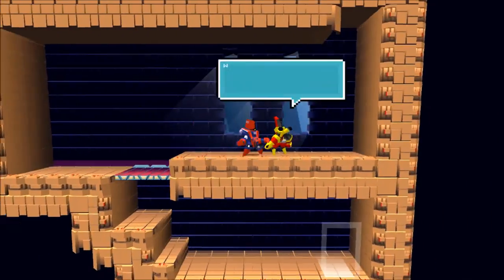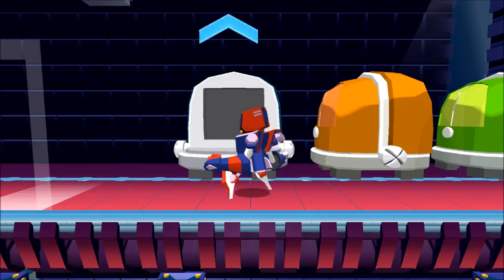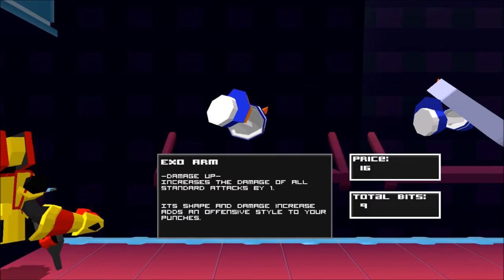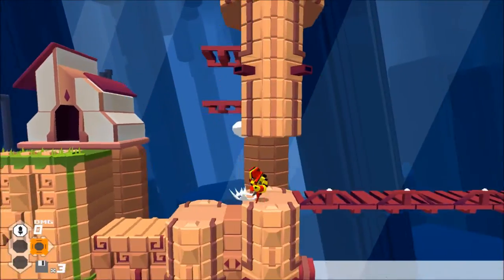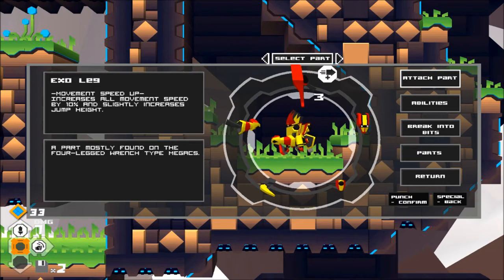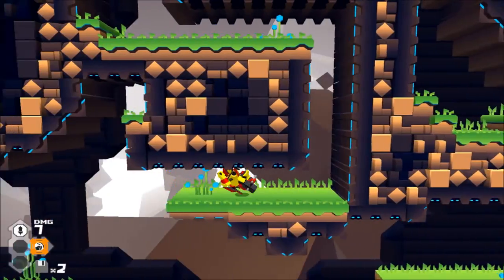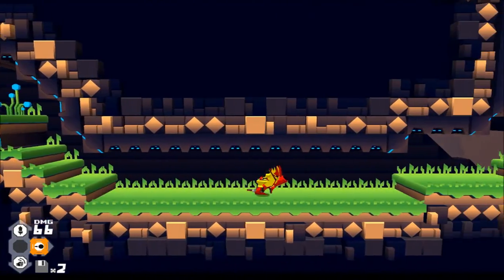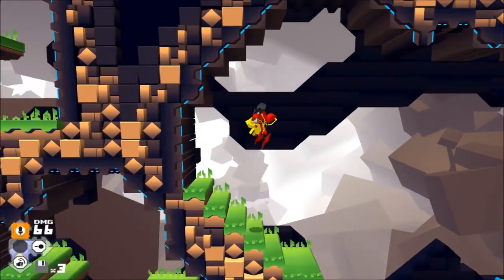Megabyte Punch - Part 1: Crab Boxing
iRage's very own Ross, takes to the world of... Megac? To rid it of some evil! ...and boxes with a crab... badly.